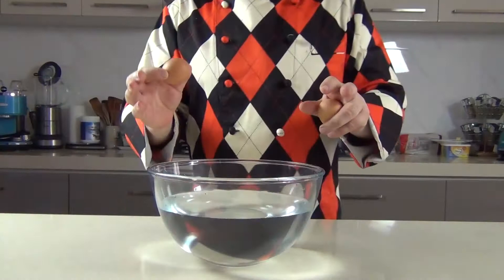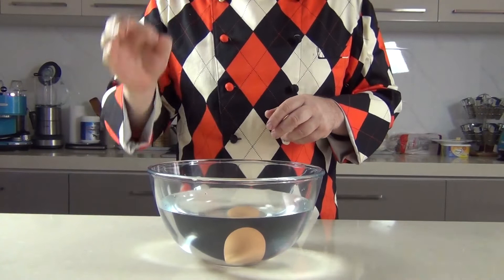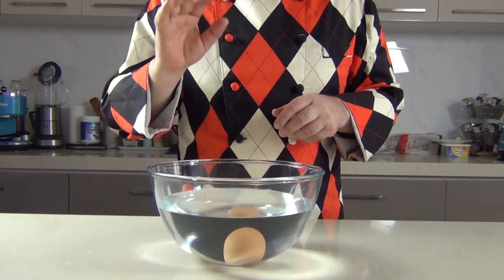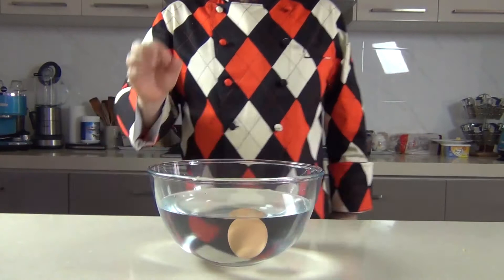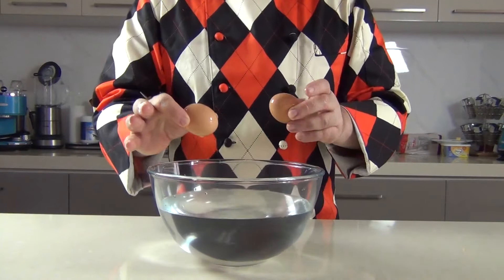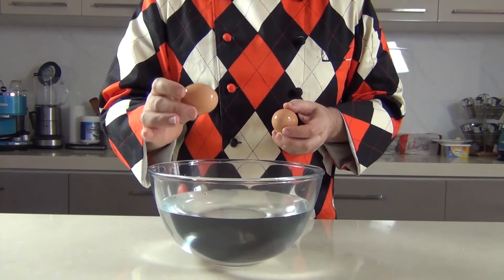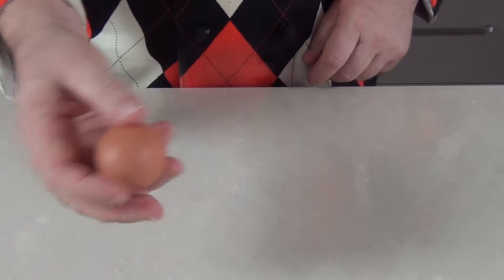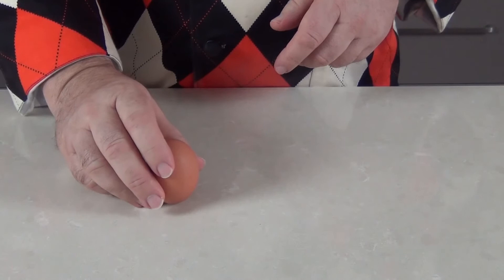HOW TO TELL IF AN EGG IS FRESH - Steve's Kitchen Tips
Steve shows you how easy it is to test to see if your eggs are fresh.

Steve ;)

Home Cooking Stephen Owens TV Steve's Kitchen Healthy Eating Weight Loss "Home Cooking" "Simple Recipes" "Family Meals" "Budget Meals" "Student Meals"